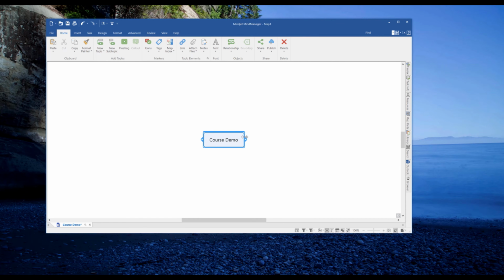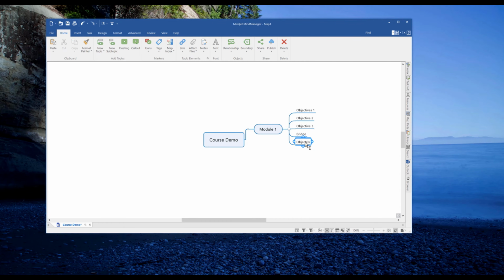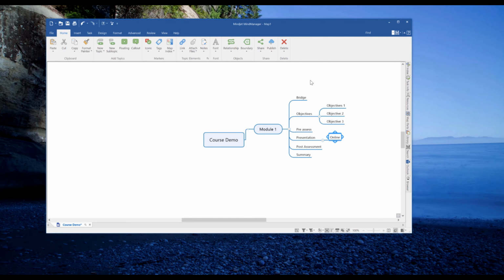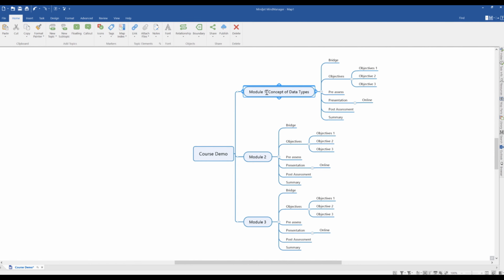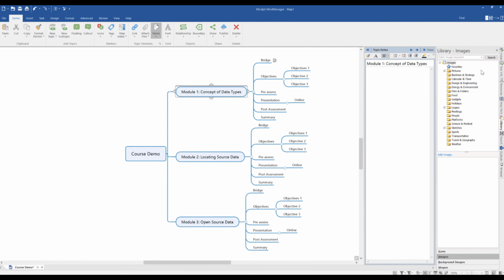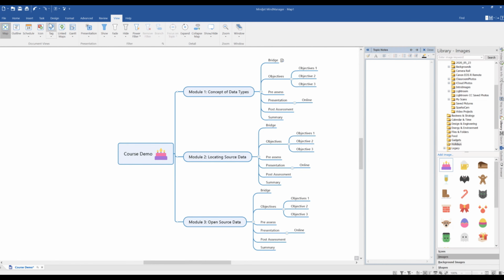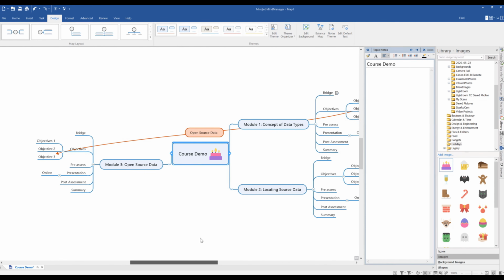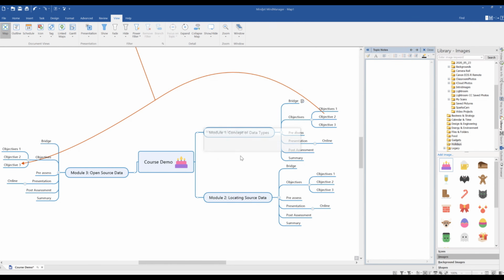Mind Mapping for Course Creation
Creating courses quickly is important in remote and distance teaching. Mind Mapping is an excellent way to get an outline and structure build very quickly.

My mapping out our course, we can get content organized quickly and efficiently.